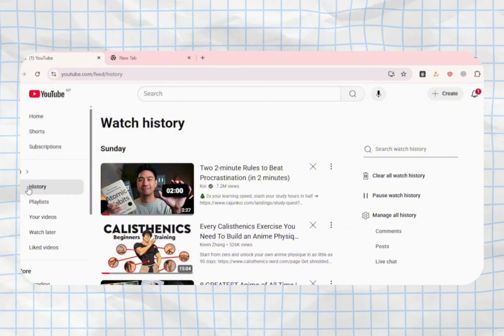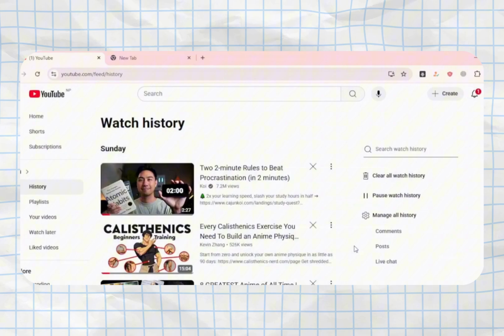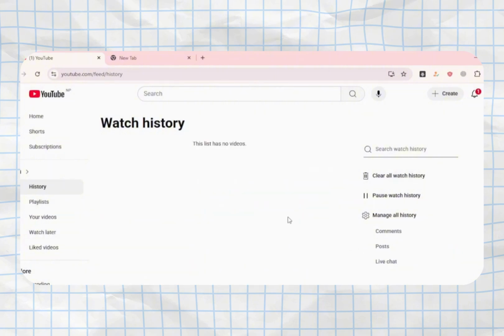How to Reset YouTube Recommendations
Reset your YouTube feed and start fresh! Are you tired of seeing the same old videos on your YouTube homepage? Do you want to discover new content and creators? In this video, we'll show you how to reset your YouTube feed and get the most out of your viewing experience. From clearing your watch history to adjusting your notification settings, we'll take you through a step-by-step guide on how to customize your feed and make it work for you. So, what are you waiting for? Reset your YouTube feed now and start exploring new videos and creators today!